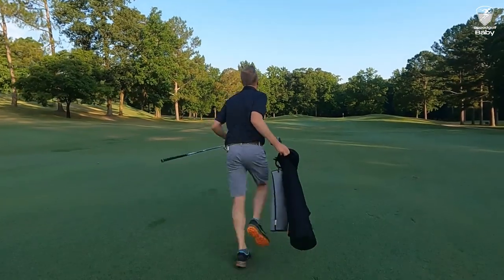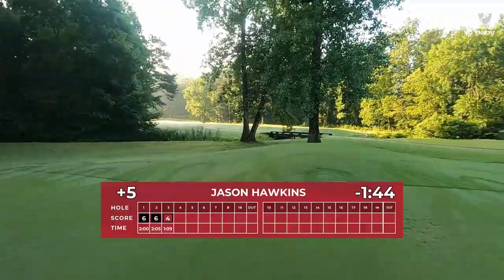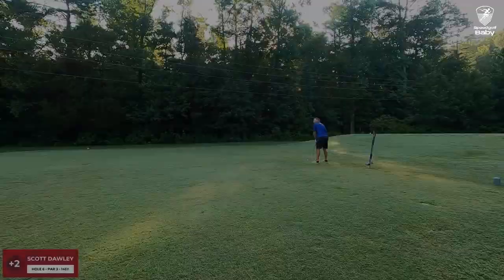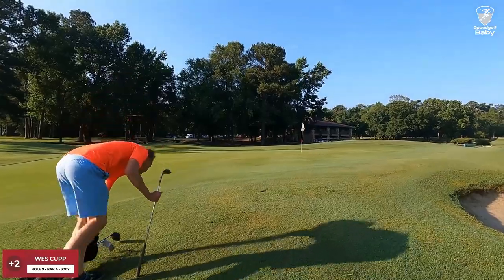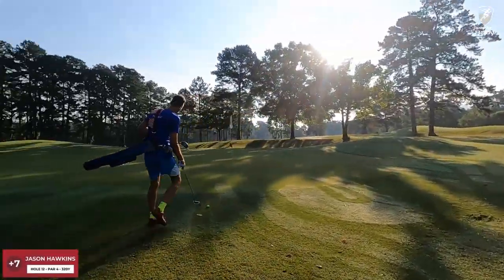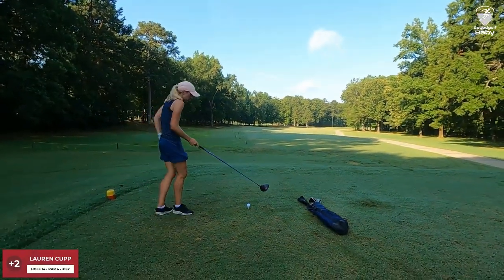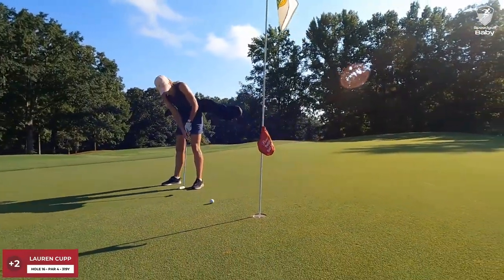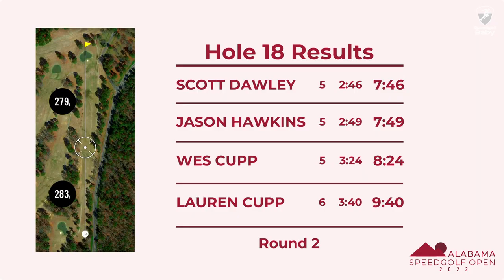It comes down to the wire in Alabama! | Alabama Speedgolf Open Final Round 2022 | Speedgolf Baby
You’re watching broadcast coverage of the 2022 Alabama Speedgolf Open.

Course: Oak Mountain Golf Course, Oak Mountain State Park | Pelham, AL

Commentary: Jay Simon and Adam Lorton

Follow Speedgolf Baby!